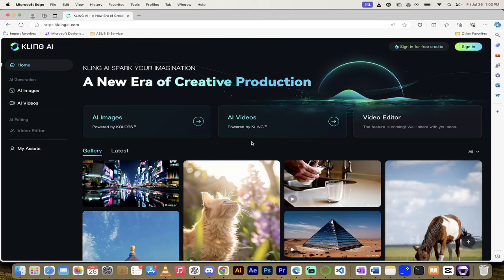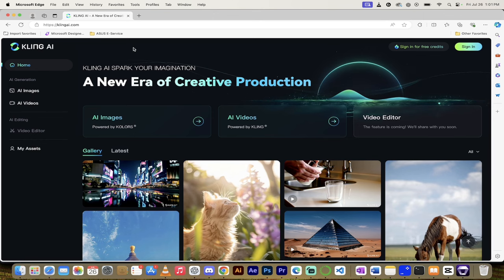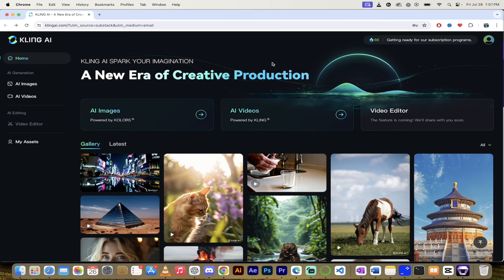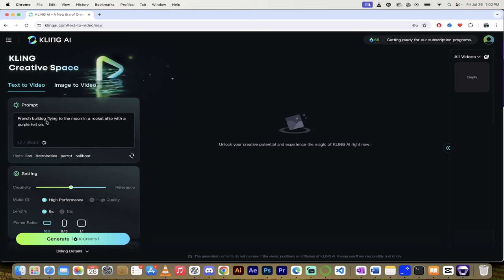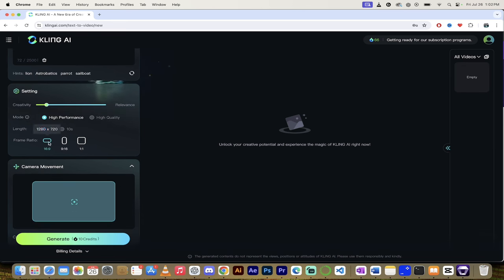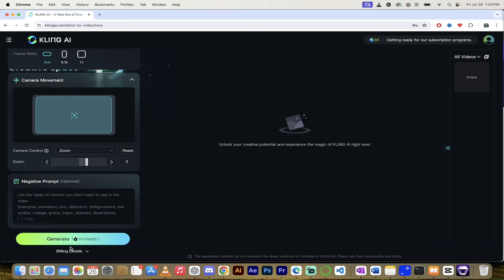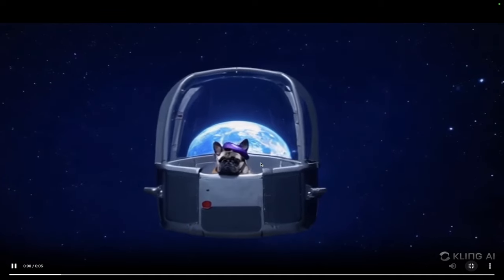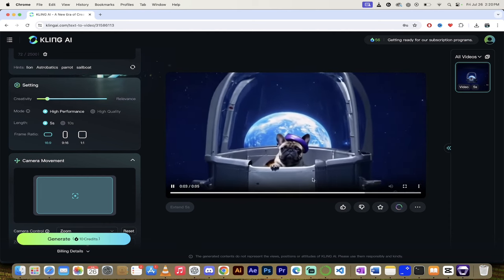Kling AI Tutorial - How To Create FREE AI Videos - Tutorial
In today's video, I'm diving into the world of Kling AI, the newest sensation taking Twitter by storm! 🌪️ Kling AI is a powerful competitor to Sora and Vex, offering some of the wildest video creation capabilities out there. You can now log in, use it, and create incredible videos effortlessly!

🔹 Video Highlights:
0:00 - Introduction to Kling AI and its competitors
0:20 - Stunning Kling AI-created videos in action
0:38 - Step-by-step guide to logging in and getting started

🔹 Getting Started:

Visit Kling AI's website and sign up for free credits.
As of July 26th, 2024, you get 66 free credits (subject to change).
🔹 Features:

Easy text-to-video prompts
Fun and creative options, like a French bulldog flying to the moon with a moose wearing a purple hat! 🐶🚀🦌🎩
Adjust creativity and relevance settings
Customize aspect ratios for YouTube Shorts or TikToks
Unique camera movement options
🔹 Generation and Review:

Generate amazing videos with just 10 credits per video
Check out the wild and impressive results
Download your creations and share them with the world
Kling AI is currently free to use, offering 66 credits for you to explore and experiment. Don't miss out on this fantastic tool! Links are in the description below. Good luck, and happy creating! 🚀